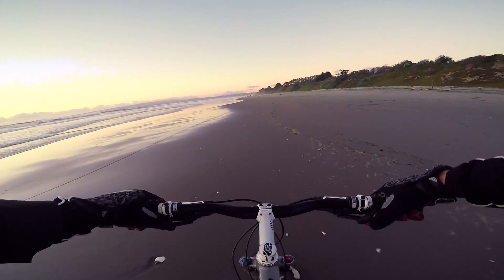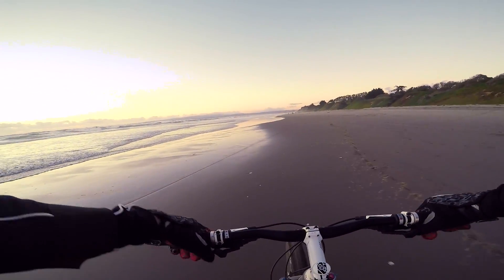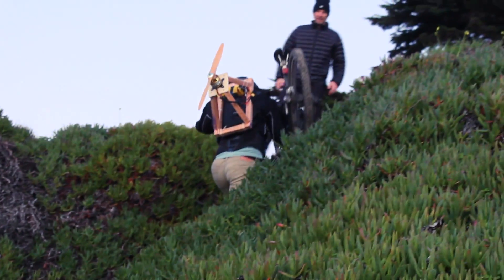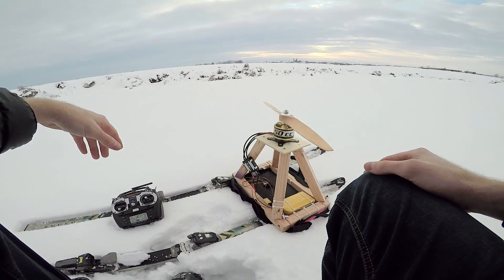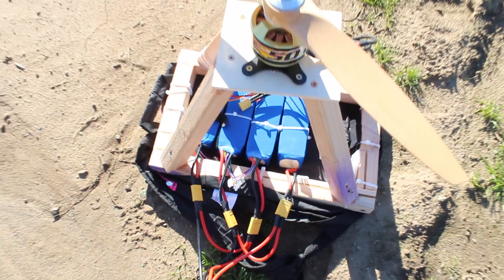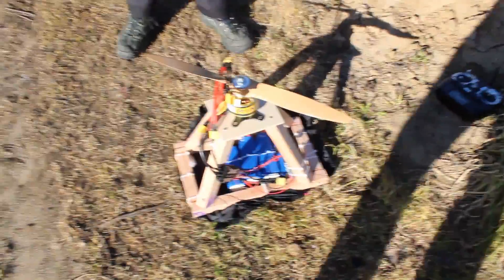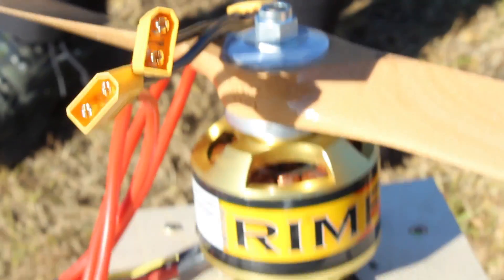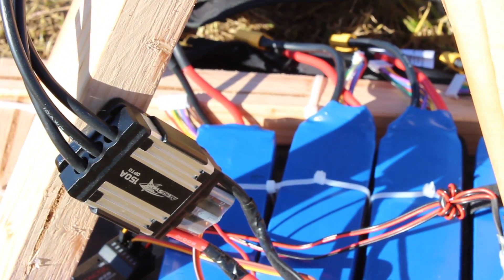Propeller Backpack Part 2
MY ELICTRICAL PARTS:
- Here is the new ESC on the way
- I'm currently using 4 of these batteries, 2 sets in series and then those 2 5000mah 12s' in parralel to make a 10000mah 12s

SOLDERING STUFF!

Simple and cheap but probably not crap

Mid Range Weller Station

My Favorite Hakko High End Station

60/40 Rosin Core Solder
(I do not recommend lead free solder)

Extra Tube of Rosin is always nice

Desoldering Braid is good to have around

Helping hands are also wonderful

If you feel like it supporting:
has fan funding enabled on the right side of the page

Check out the super cool guys at FPVHQ! (I buy from them all the time)

Thanks so much to my awesome Patrons pledging $2 or more!
Stann Sheperd
MJ Kelly
Zachary Enenga
Björn Kok
Gustav Spaanhede
Normal Universe
Jean-Francois Perreault
Joshua Bardwell
Caleb Crome
J Schumacher
Adam Demas